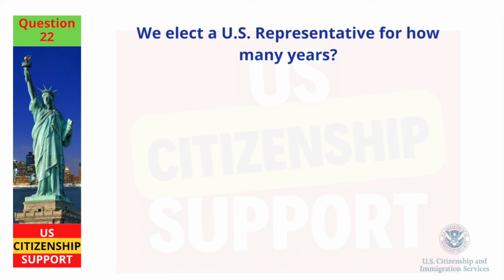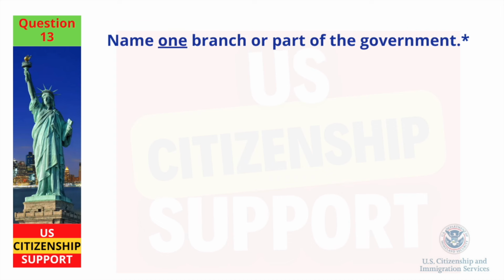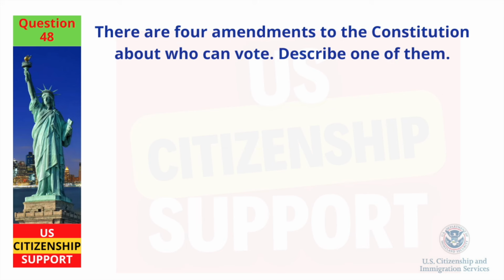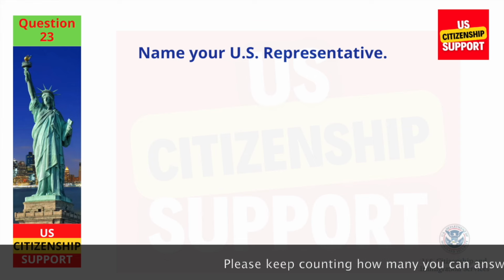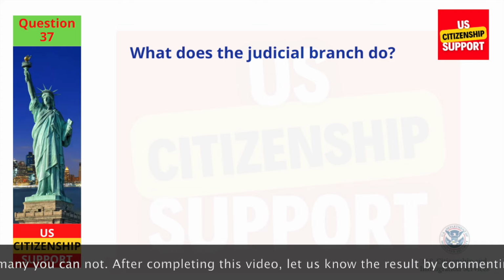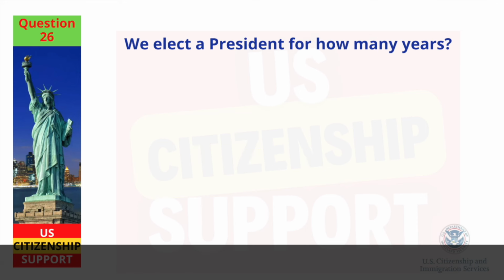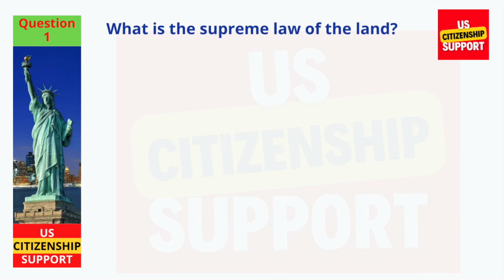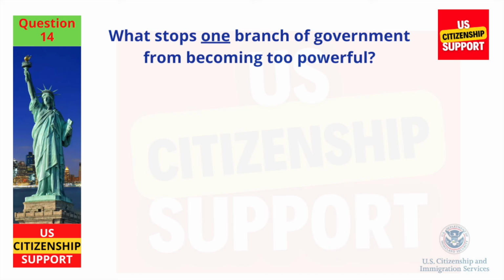100 CIVICS QUESTIONS 2024 | FULL ANSWERS for US Citizenship Interview | Self Test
100 CIVICS QUESTIONS 2024 | FULL ANSWERS for US Citizenship Interview | Self Test

In this video, we'll be walking you through everything you need to know to prepare for and pass the US Citizenship Test 2023.

Whether you're a permanent resident who is eligible to apply for citizenship or you're just interested in learning more about what the test entails, this video is for you. We'll cover all the key topics and questions you'll encounter on the test, including American history, government, and civics.

Throughout the video, we'll also provide helpful tips and strategies for studying and preparing for the test. You'll learn about the different study materials available, how to create a study plan, and what to expect on test day.

With our expert guidance and insights, you'll be well-equipped to pass the US Citizenship Test with flying colors. So whether you're preparing to take the test soon or just want to learn more about American history and government, be sure to tune in to this informative and engaging video.